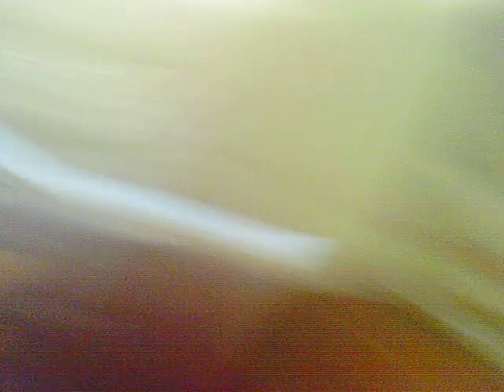did some work on the house